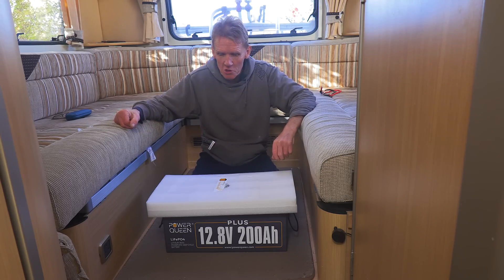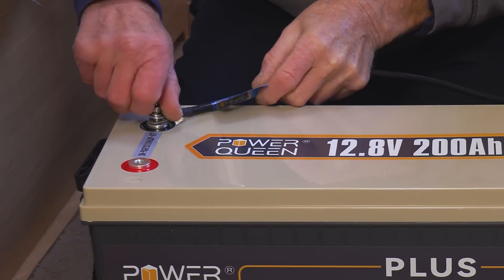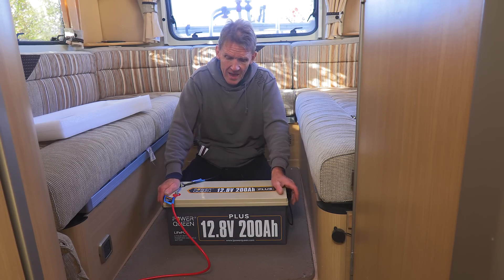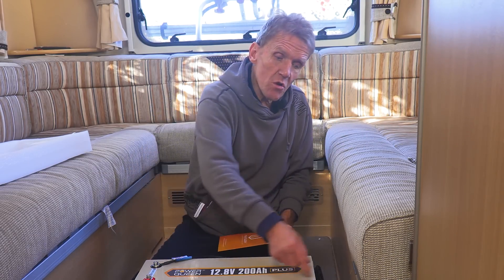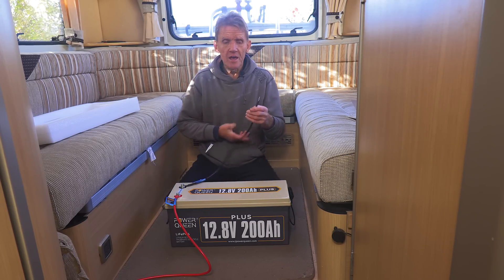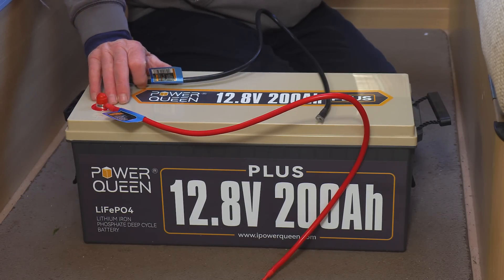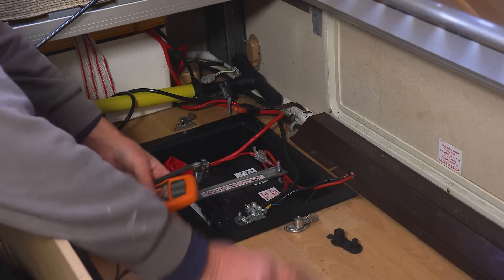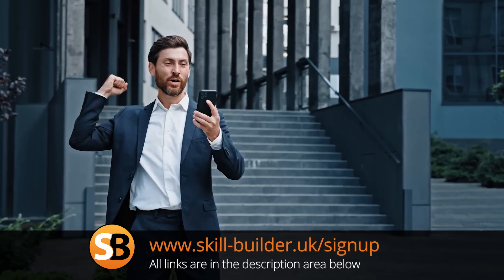Ultimate Motorhome Battery? Power Queen LiFePO4 Battery Tested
Power Queen 12.8V 200Ah PLUS LiFePO4 Battery

[200A BMS with 2560W Max. Load Power] Power Queen 200Ah PLUS LiFePO4 battery has a built-in 200A BMS (Battery Management System) to protect it from overcharging, over-discharging, over-current, and short circuits. Our battery has 8 cells inside.

The automotive-grade cells are high-density and stable. They’re safe when used in our daily lives and friendly for the environment. The 200A BMS could allow us to connect more applications, supporting a max. 2560W load power, making our lives more convenient.

[1/3 Lighter Weight & Storage 100% Energy] Our 12V 200Ah PLUS LiFePO4 battery is 48.58 lbs, lighter weighs than the lead-acid battery capacity, 130 lb. Even in 1/3 weight, our lithium battery still has a powerful capacity.

For example, the energy density of Power Queen 12V 200Ah PLUS is 52.69Wh/lb (2560Wh/48.58 lbslb=52.69Wh/lb), while comparable with a lead-acid battery is 19.69Wh/lb (2560Wh/130lb=19.69Wh/lb). Our lithium battery provides a longer operating time.

[Max. 40.96kWh Energy Storage Solutions] Power Queen 12V 200Ah PLUS batteries support up to 4 in series and 4 in parallel (Max 4S4P) to get more capacity (200Ah, 400Ah, 600Ah, Max.800Ah) and higher voltage (12.8V, 25.6V, 38.4V, Max.51.2V). Max connected 16 batteries to get a 51.2V 800Ah battery system with 40.96kWh energy. This robust storage solution could be widely used for home solar, emergency backup power systems, and RV trips.

[Eco-Friendly Energy & Save 1/2 Power Fees] Power Queen 12V 200Ah PLUS LiFePO4 battery provides 4000+ cycles times and 2560Wh energy, which means our 200Ah LiFePO4 battery produces 10240kWh (2560Wh*4000 cycles times=10240kWh) in its 10-year lifespan, which means you will save 1/2 of power fees compare with using the utility power. You could enjoy a self-reliant, colourful life using the battery in a solar source.

[5-Year Warranty & Delivered in 2-5 Working Days] Power Queen provides a 5-year warranty on its 12V 200Ah PLUS LiFePO4 battery. We do our best to provide customers with the safest battery and the most professional service.

With local warehouses in CA, TX, PA, and GA, we can minimize the delivery time to 2-5 working days. Please be advised that the stock situation will affect delivery time.

Attention: This battery is NOT suitable for use as a starter or golf cart battery.